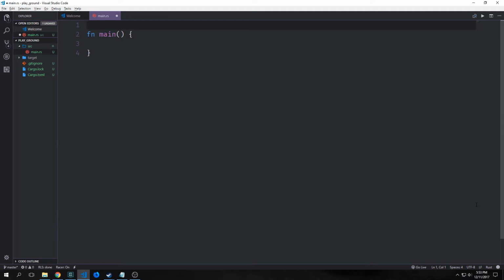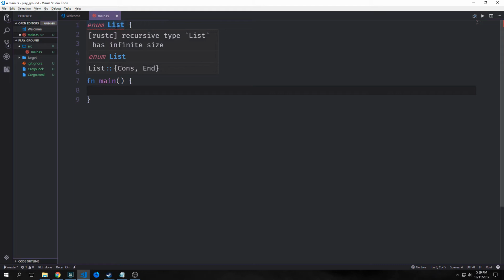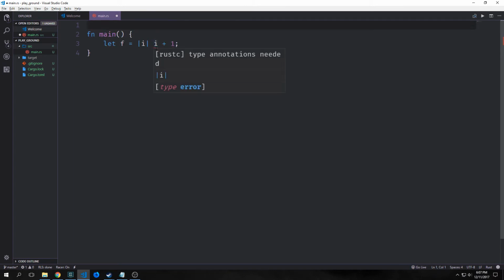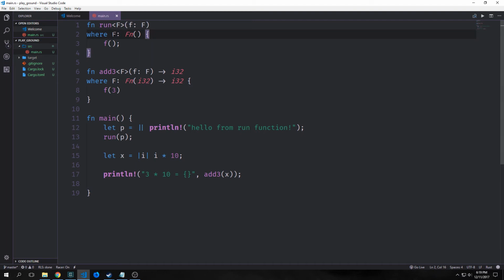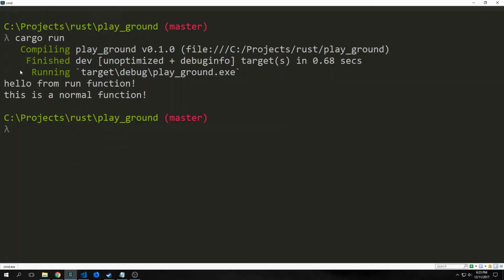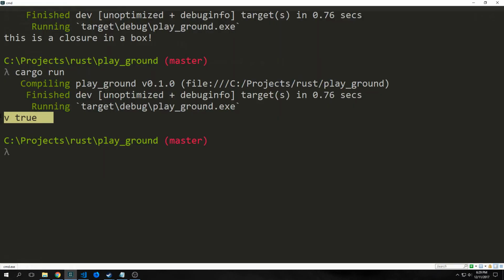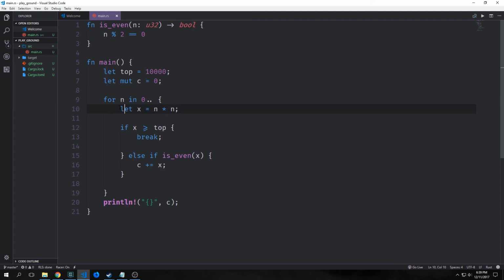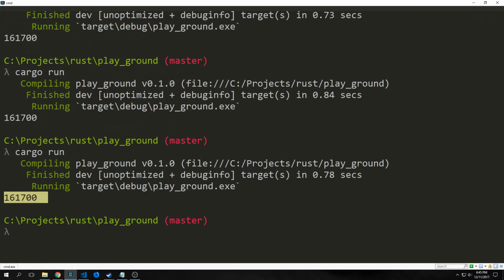Intro to Rust-lang (Closures, the Box Pointer and Iterators)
In this video we look at Closures, the Box Smart Pointer and Iterators.  We talk about how we can use Closures and iterators to code in a more functional way and we also look at how smart pointers interact with various elements of the language.

BTC: 1ExBSiaEa3pceW98eptJwzR9QHrYZ71Xit
ETH: 0xE448a8DDA5886C49d35B191B2F20630c103024c8
LTC: LXsKxF5JhmMtKgqfcUFdvcXVwiaSqxN9cP